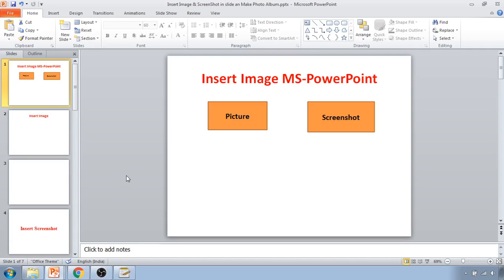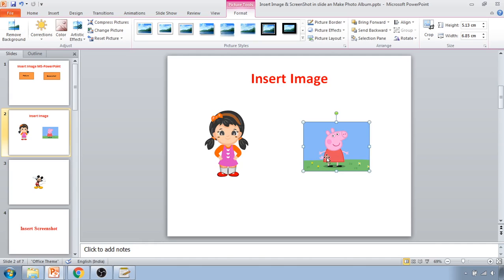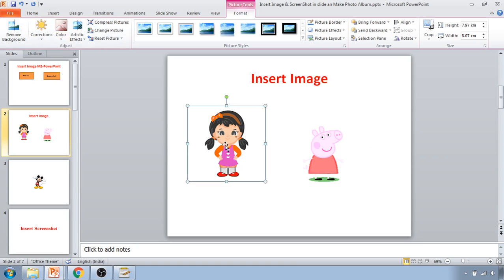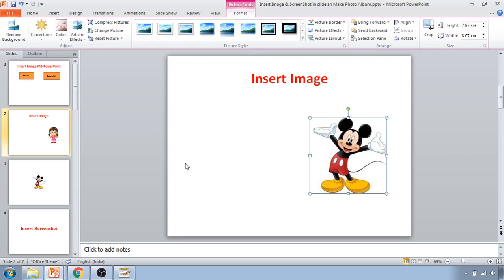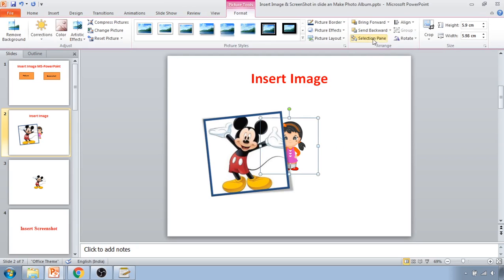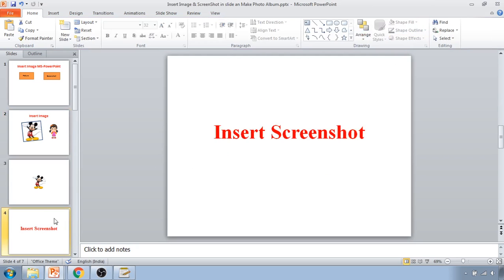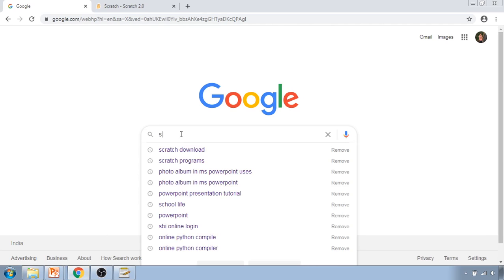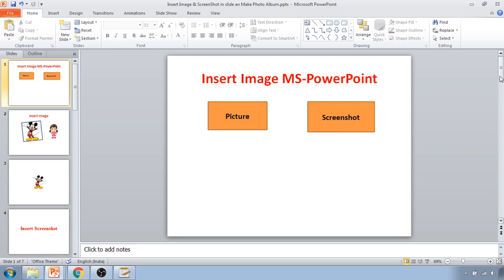MS-PowerPoint: Insert picture & Screenshot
In this video how to Insert a downloaded or stored images to slide and also screenshot from different platform can be inserted in  slide is explained.

3. Clipboard( how to copy multiple items and paste any of them as per requirement)